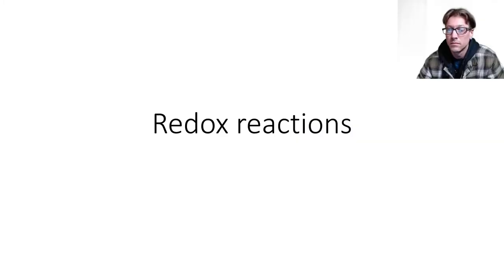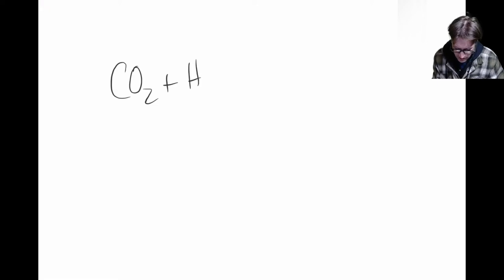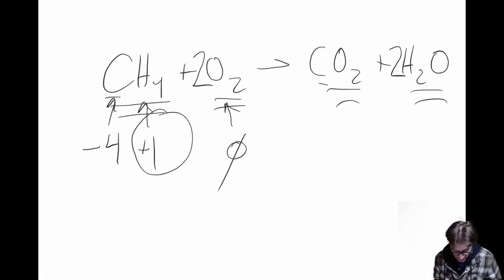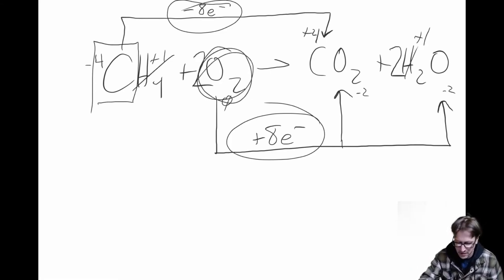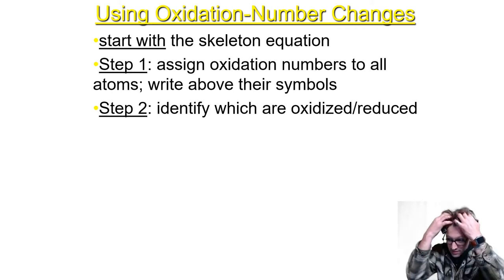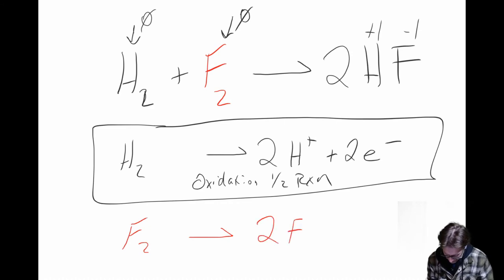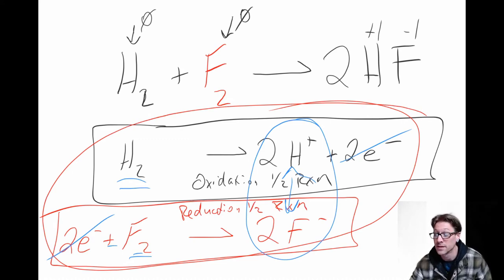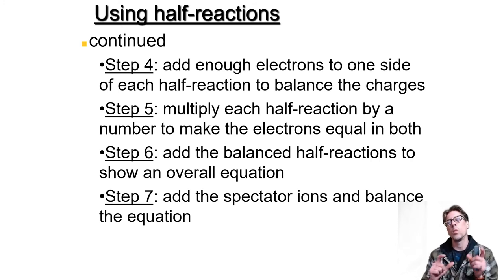Quick Redox review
Quick review on redox reactions for my AP class

Focus is on balancing methods